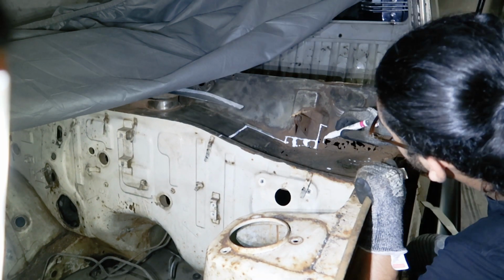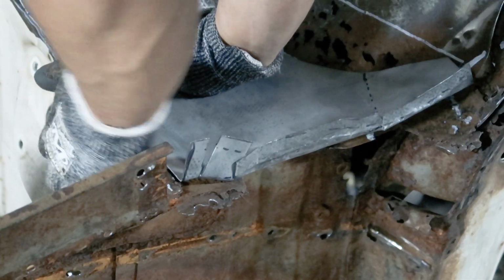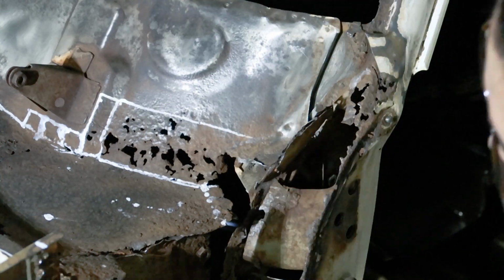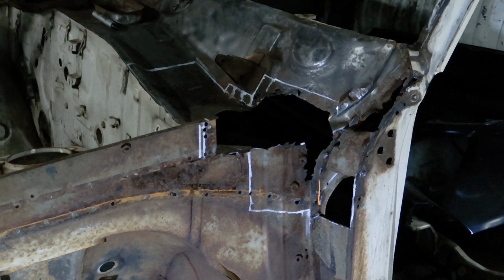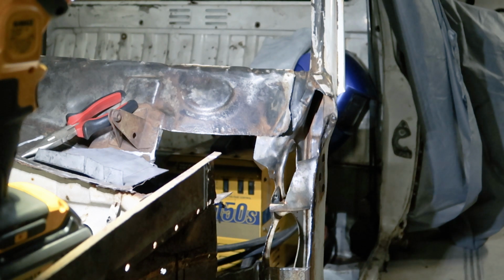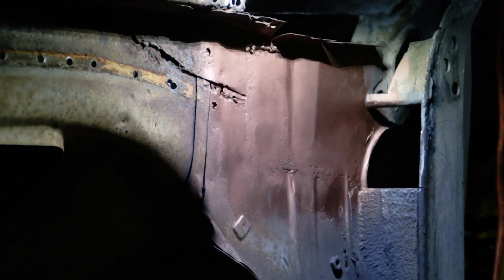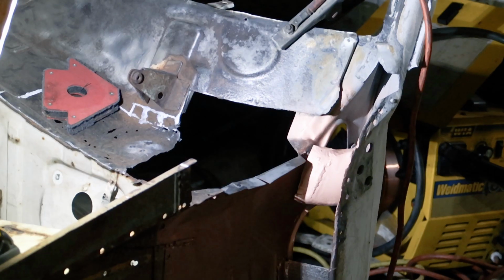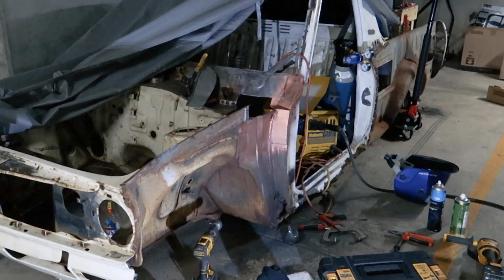DATSUN BUILD - CONTINUING RUST REPAIRS (#9)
In this episode, I continue to tackle the rust hidden away in the cowl and firewall of the datsun 1200 ute. I also finally get into some replacement panel welding! All I have to do are overlapping tack welds right? Well it wasn't as easy at it seemed.

for updates in between videos!

32Builds is a channel to showcase the progress and techniques I will use on my Datsun 1200 restoration project. I post videos on my build projects, various how to's as well as footage of events that I visit. My aim is to show you that with enough passion and persistence, anything is achievable.

Why 32? The number 32 is pronounced 'san-nii' in japanese, sounding like Sunny. This channel was birthed on the build progress of my 1976 Datsun Sunny pick-up.